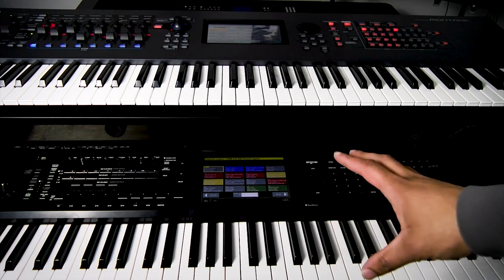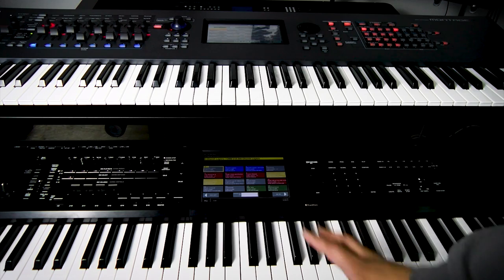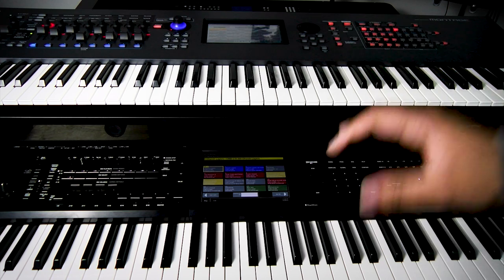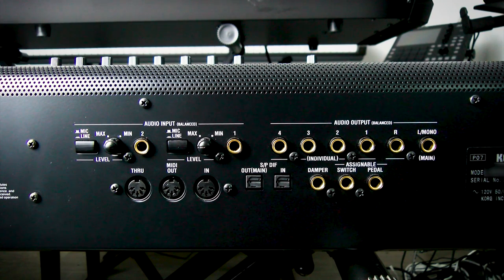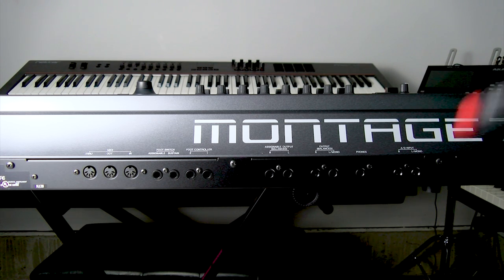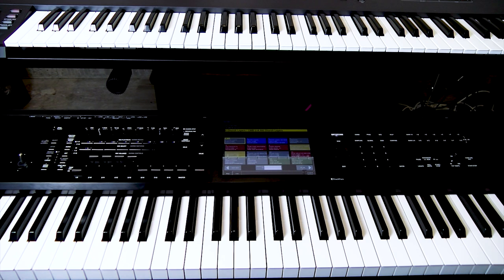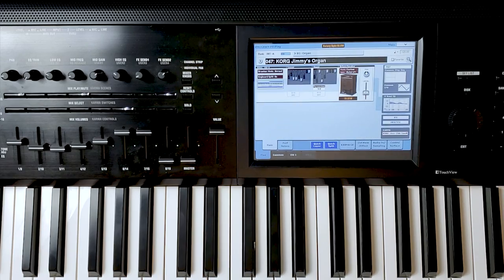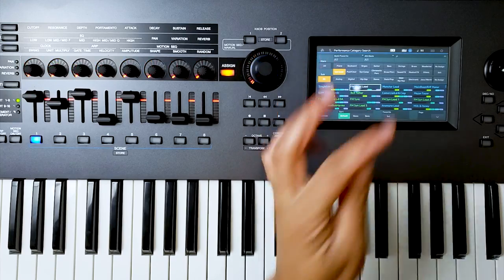The Kronos vs Montage: Which One Should You Buy?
Buying an expensive keyboard is a major decision for most people.  Those looking for advanced workstations and synthesizers are often met with confusion as to which one to buy.  There are a lot of similarities and differences between the Korg Kronos and Yamaha Montage.  Which keyboard is the better buy?  In this video we will take a brief overview of each keyboard and address some of their key features so that you can make a decision about the Korg Kronos and Yamaha Montage.